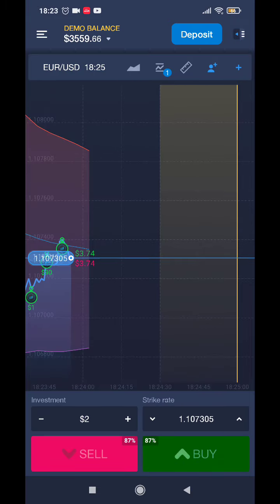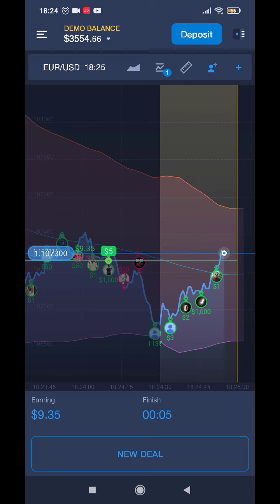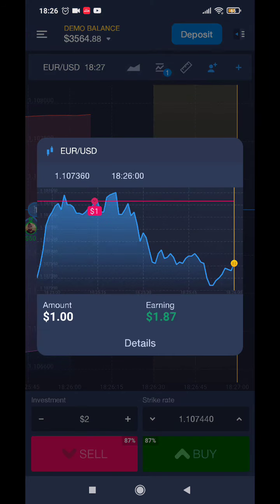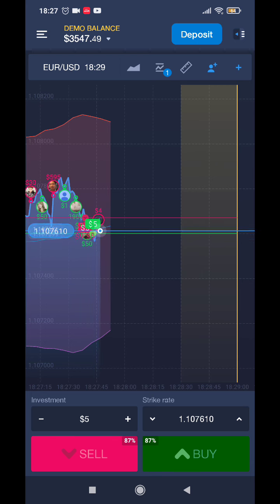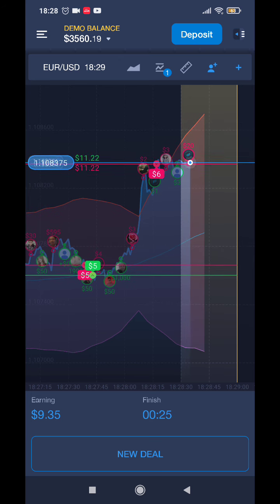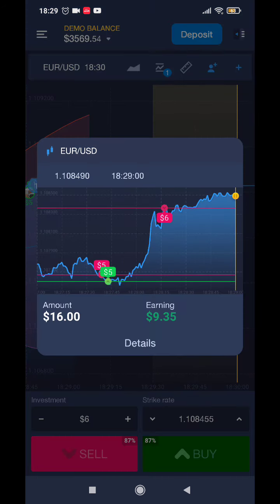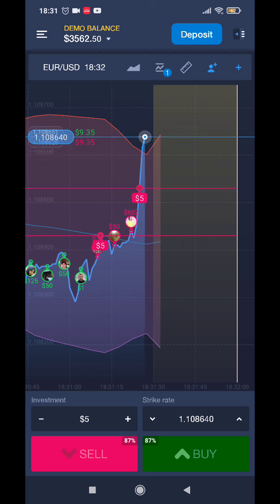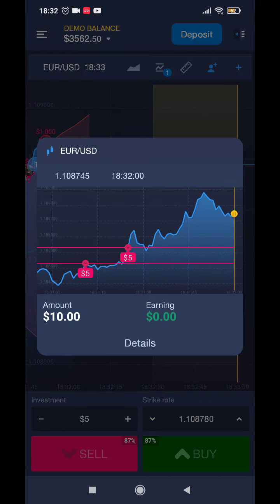The Strategy for beginners in Binary Option| Technical Knock